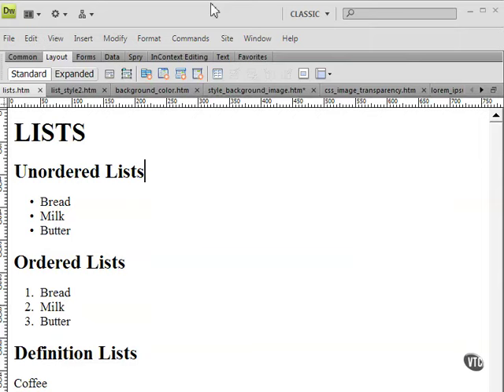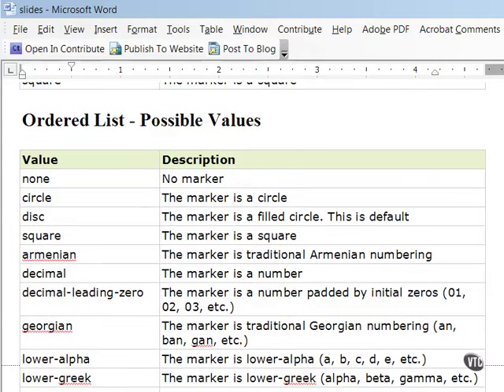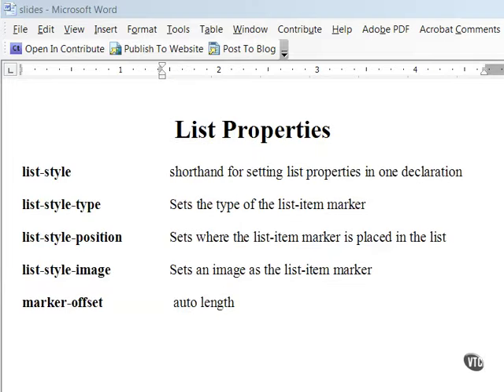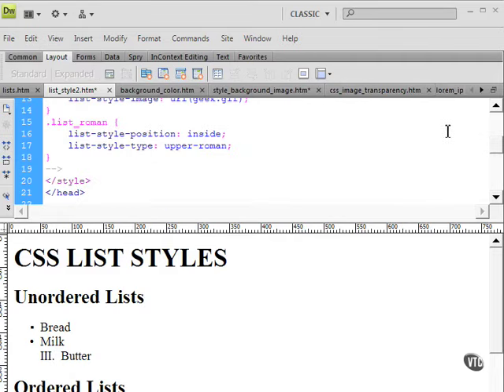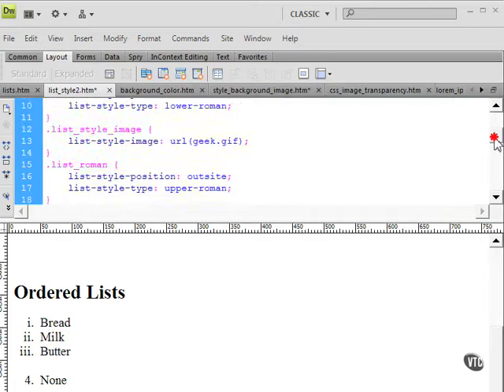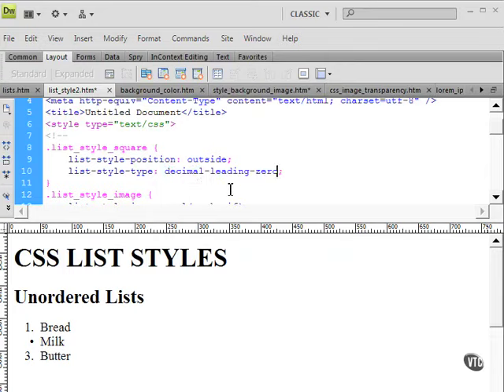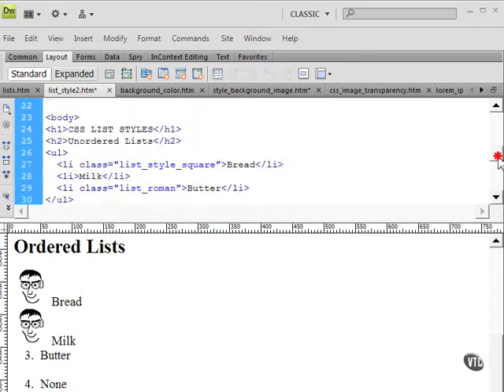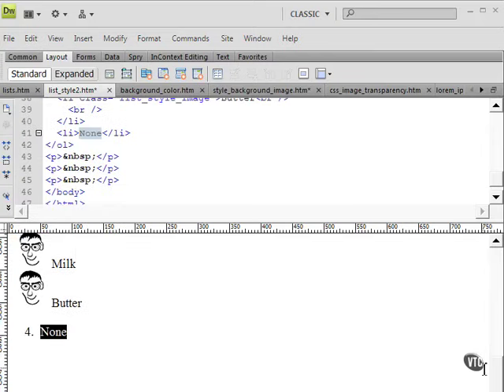Styling Lists with CSS